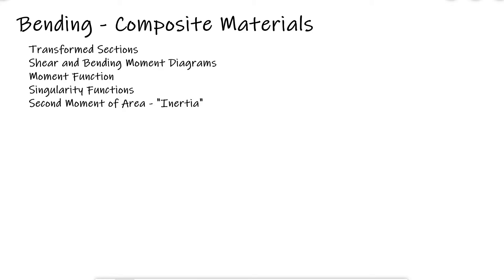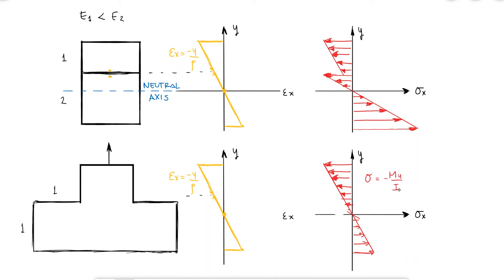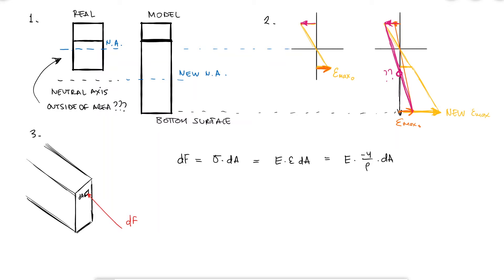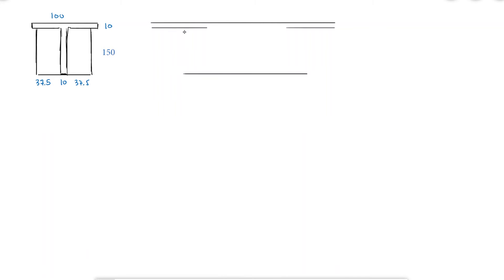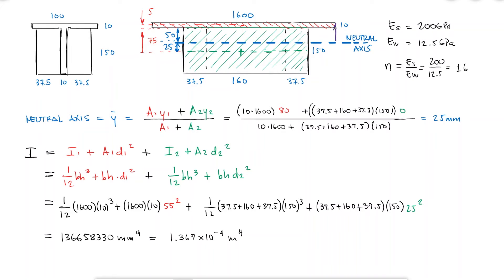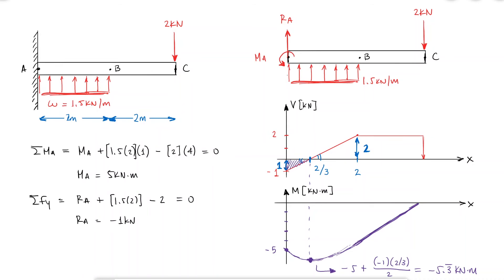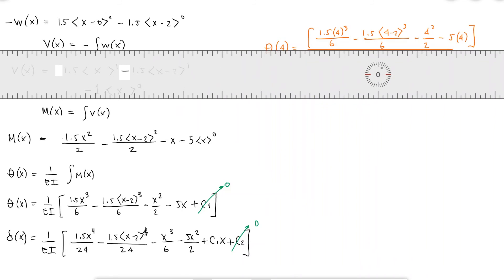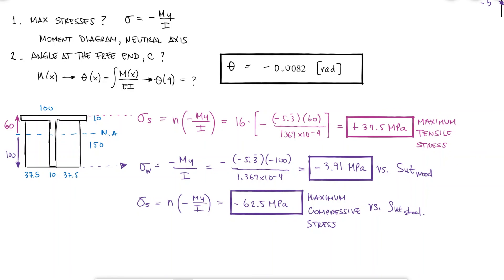Deflection of Beams Review for Mechanical Design in Just Over 10 Minutes (updated version below!)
0:00 Boundary Between Materials
1:13 Transformed Materials
2:00 Reasoning for Transformation
3:47 Composite Example
4:42 Neutral Axis
5:43 Second Moment of Area
6:34 Shear and Moment Diagram
8:04 Singularity Functions
9:48 Stress Calculations